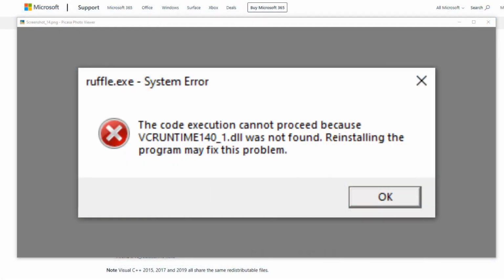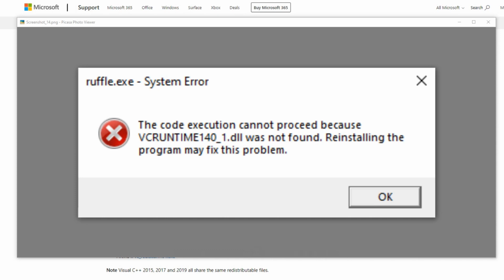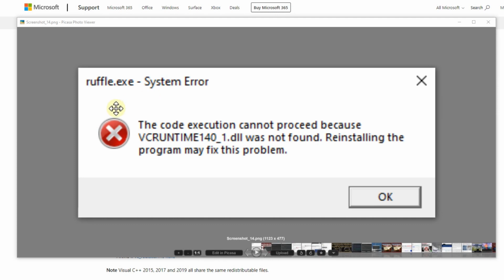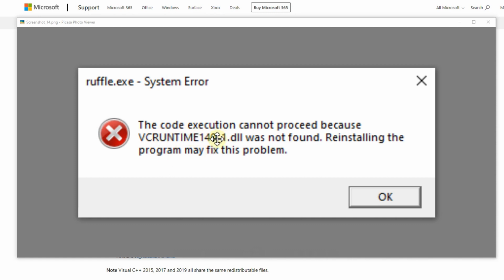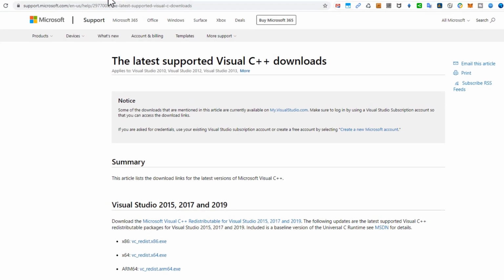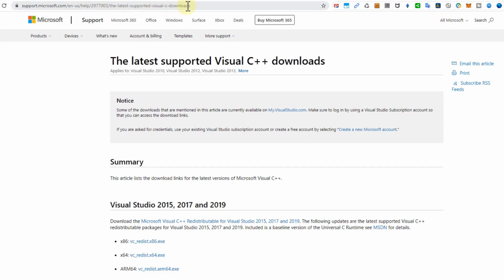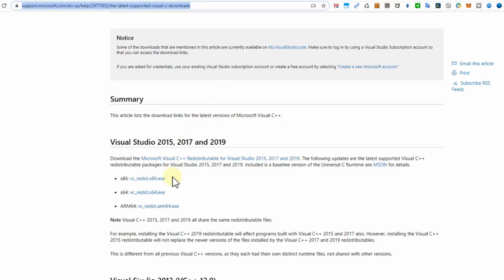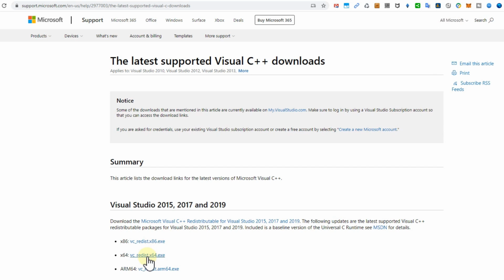VCRUNTIME140.DLL Was Not Found Error (Or VCRUNTIME140_1.DLL Missing) - FIX On Windows (2021 Guide)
How to Fix VCRUNTIME140.DLL is Missing Error on Windows or sometimes it shows similar files missing like vcruntime140.dll_1 was not found.

and there download vc_redist.x64.exe (for 64 bit Windows 10)

VCRUNTIME140.DLL is part of Microsoft Visual C++  Redistributable. If its missing or it can also be corrupted, you might run into one of the listed pop-ups. Each of them addresses the same issue.